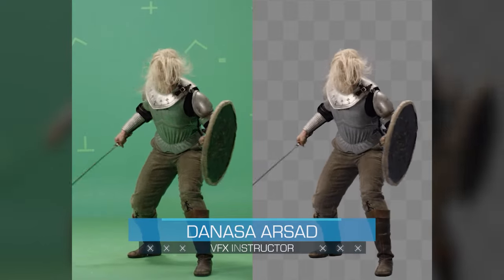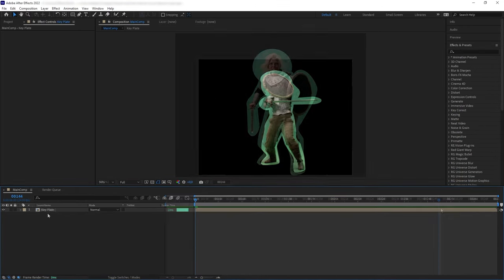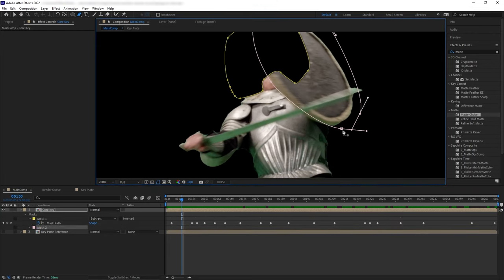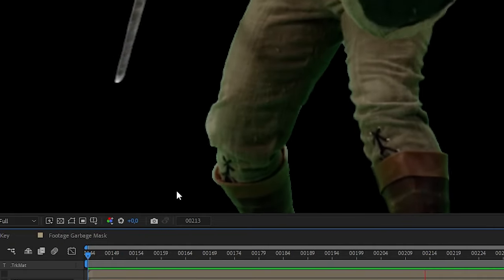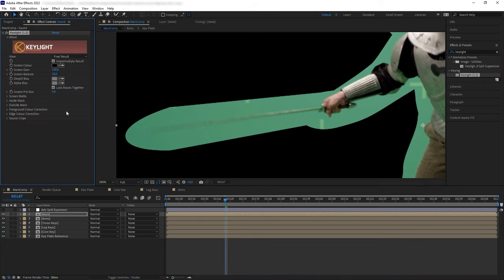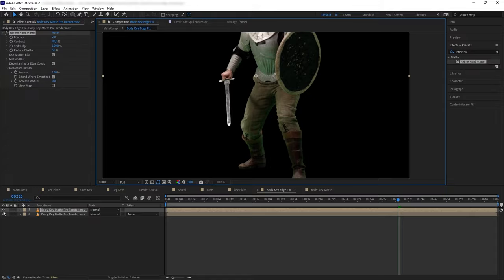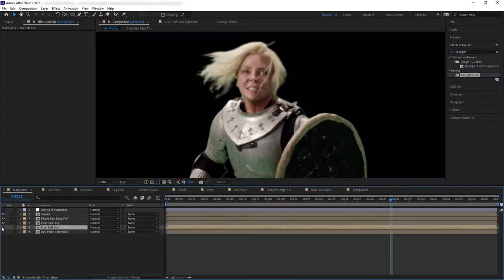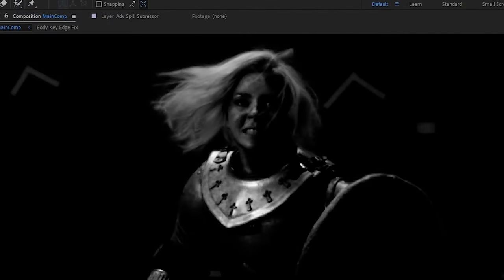ADVANCED Green Screen KEYING Techniques | After Effects Tutorial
Looking for professional-quality footage to practice this technique? Explore the ActionVFX Practice Footage Library

In this tutorial, we will learn how to key out a green screen shot in Adobe After Effects. We will cover advanced chroma keying and compositing techniques to tackle difficult issues such as an uneven green screen, keying out reflective objects and motion blur, as well as keying out hair details.

00:00 Intro
00:30 Plate review
01:10 Preparing the plate (Denoise and Garbage matte)
02:10 Creating the core matte key
04:35 Building the edge matte keys
08:26 Dealing with high motion blur
09:30 Removing weird border edges on the keys
12:26 New trick on keying out soft hair details
14:50 Final clean up
15:24 Outro

Original plate from RedGiant.com

Download high-quality elements (and gain access to the entire VFX library) for a low $14.99 monthly price.